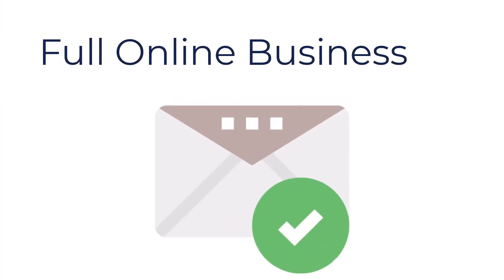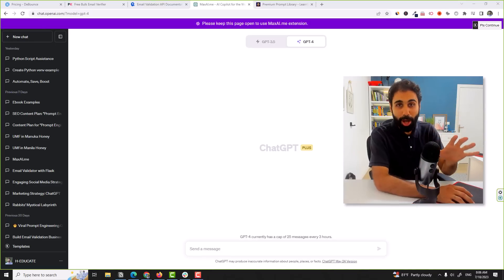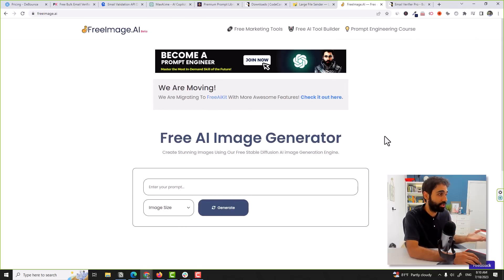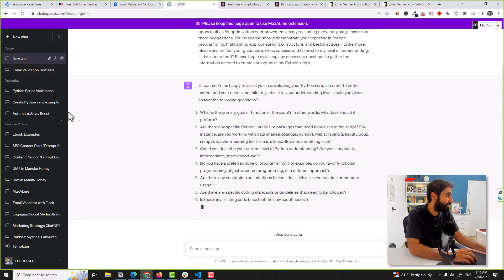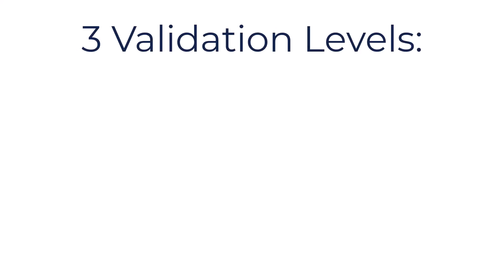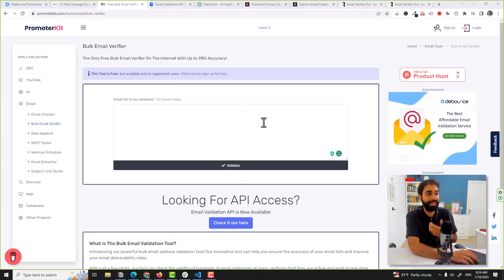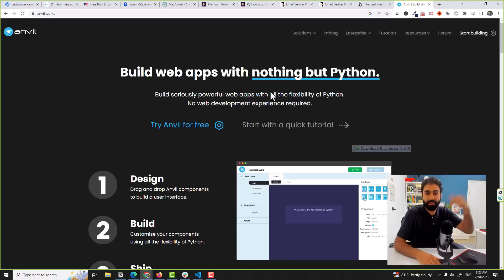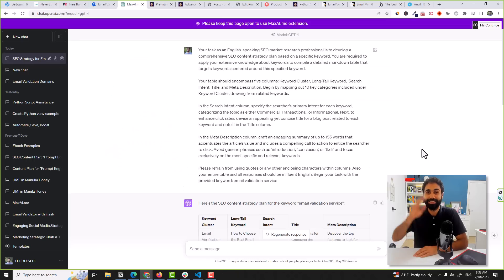Build A Full Online Business With Chatgpt's Help!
Content:
0:00 Introduction
1:36 What is an Email validation service
2:38 Pick a Name
3:50 How To Build?
Second Way 6:23
How To Monetize 8:51
Advanced Approach 10:51
Build The UI 13:51
Marketing Your Product 15:57